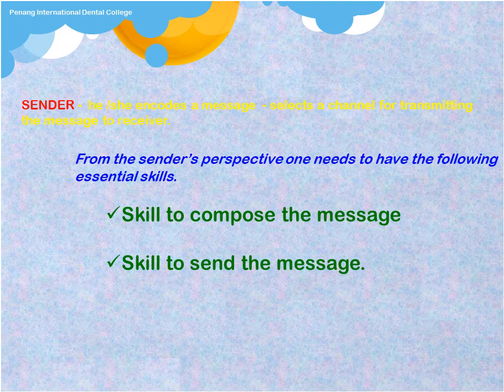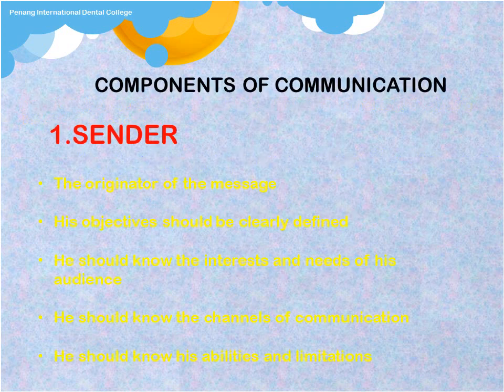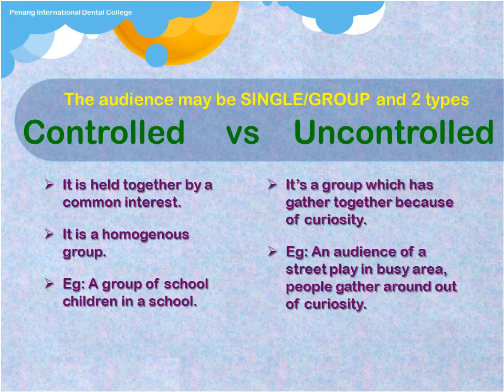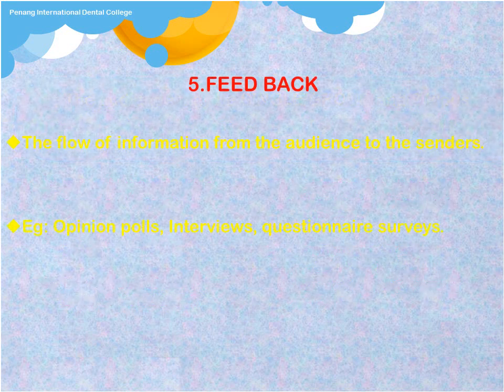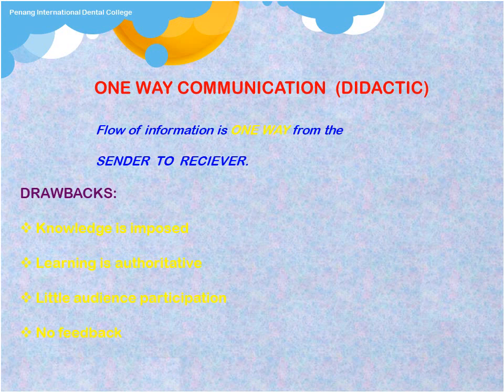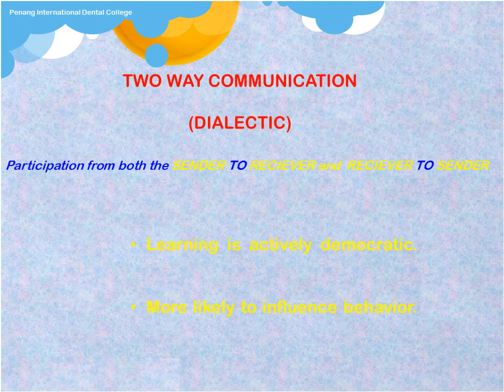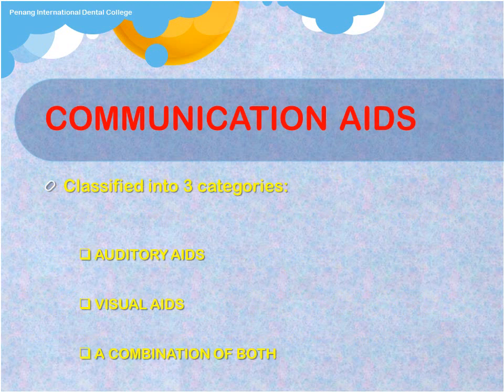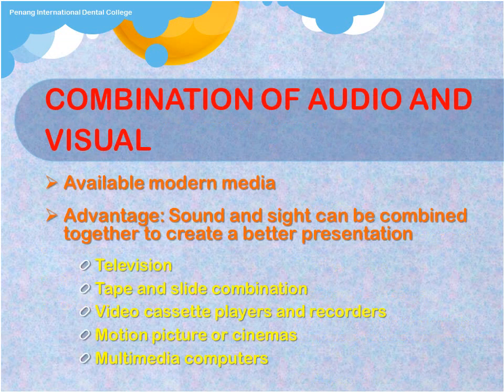Development of Communication Skills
Topic: Development of Communication Skills
Batch: 21
Department: General Dentistry
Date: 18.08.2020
Philip Pradeep